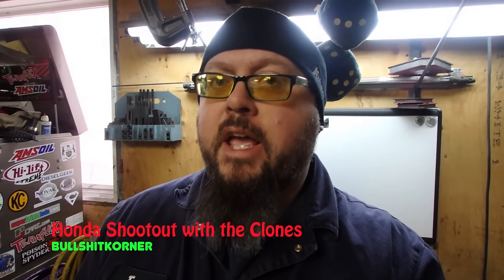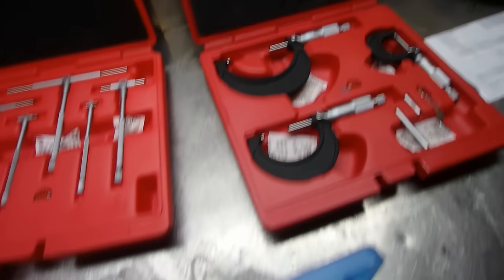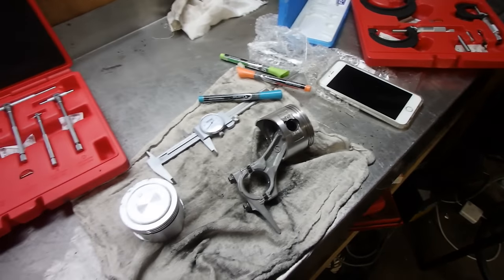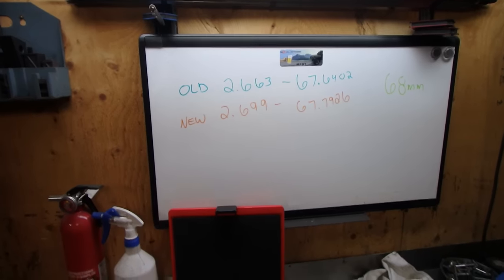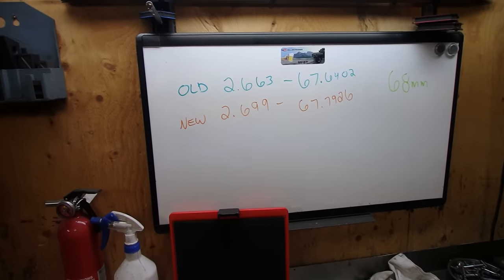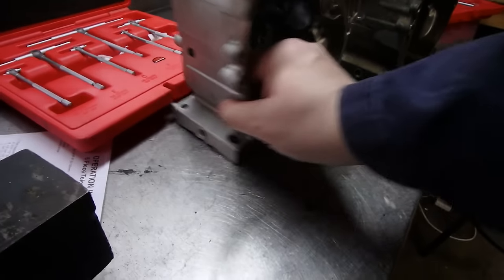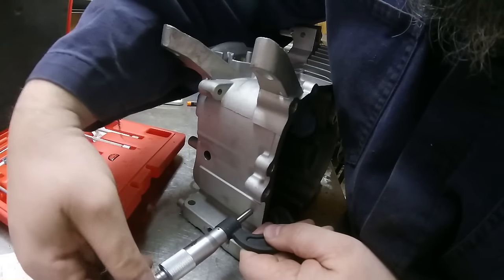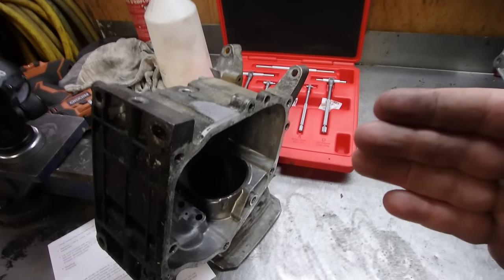Honda GX160 VS Clone Motor Tolerances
Well there was a quite a few questions and assumptions of the Clone Honda GX160 engine block.  So I figured why not make a video of showing the differences between the Oem honda block and the clone engine block.